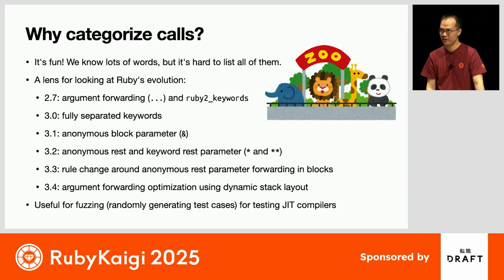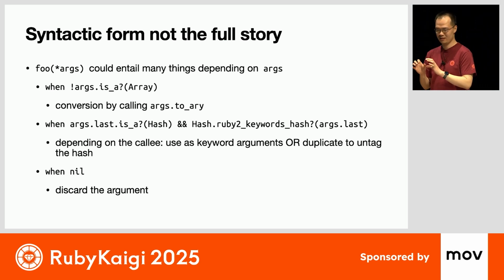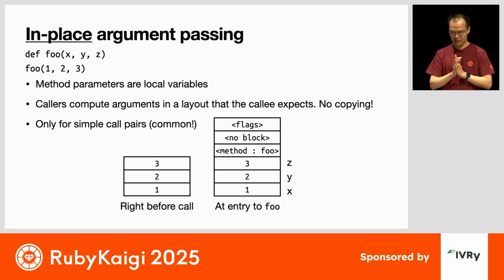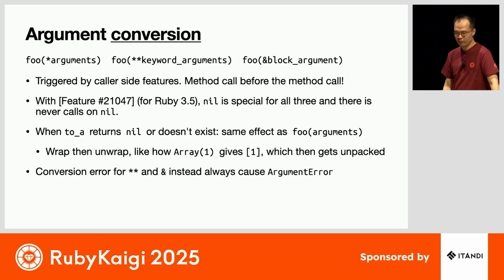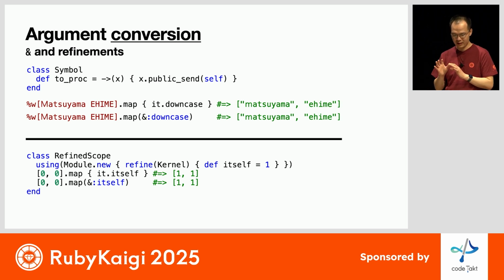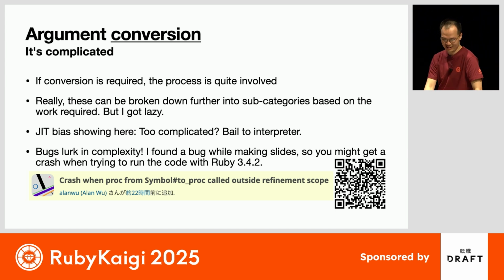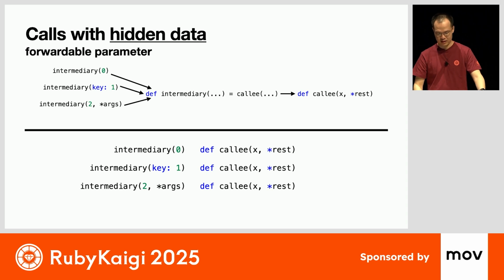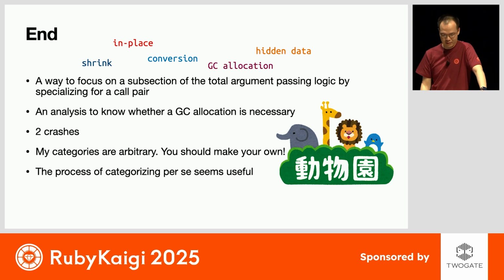[EN] A taxonomy of Ruby calls / Alan Wu